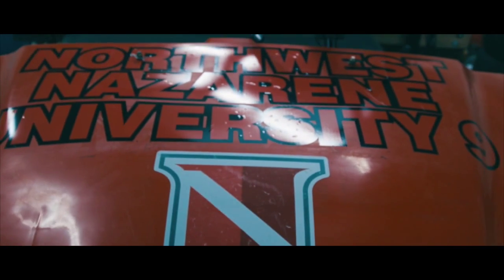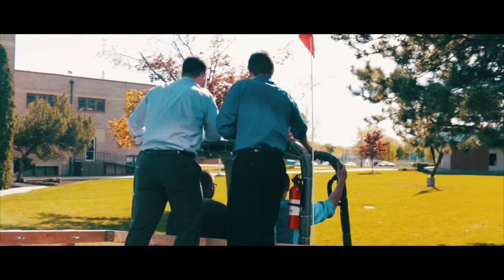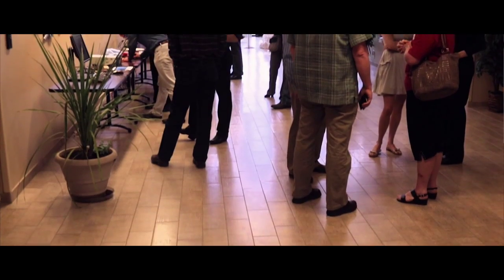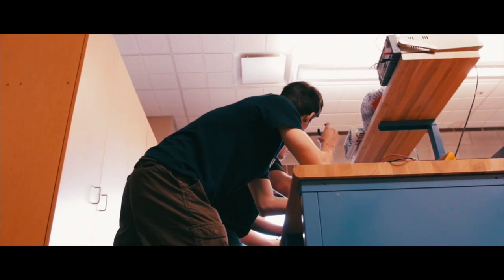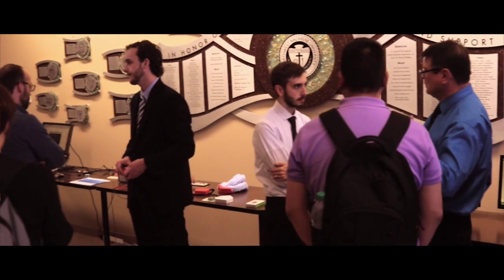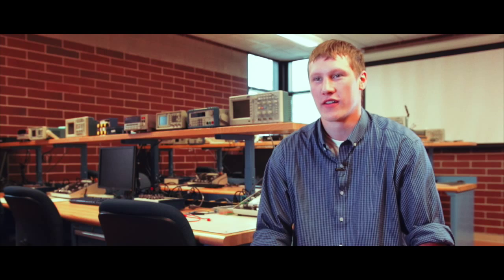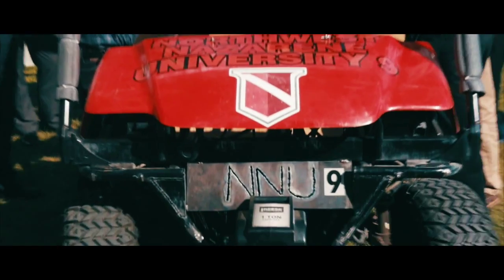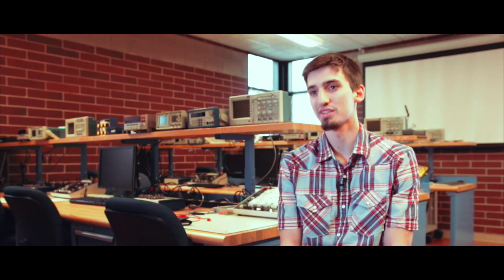Designing to Make the World a Better Place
NNU's engineering curriculum is designed to challenge our students and prepare them to succeed in highly competitive career fields, while also instilling a capability and desire to make difference throughout the world.